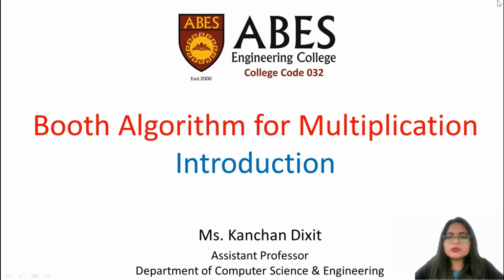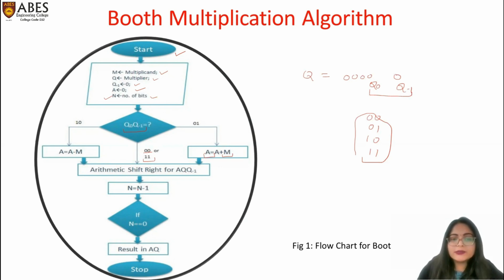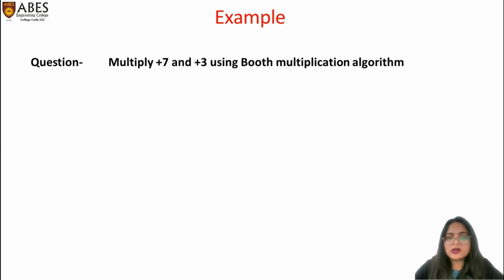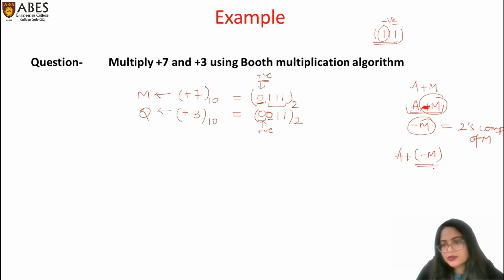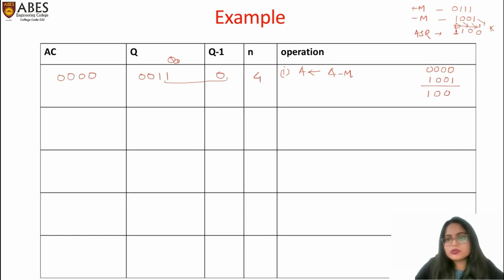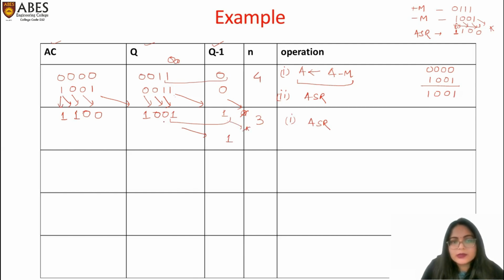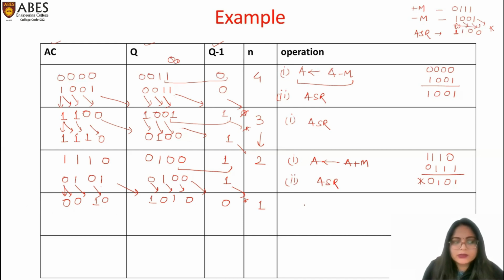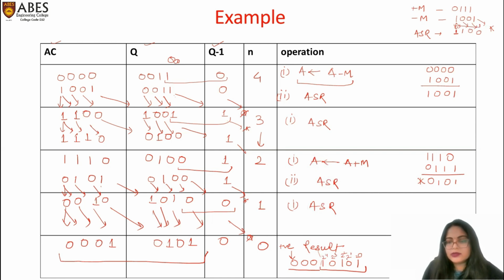Booth Algorithm For Multiplication | Computer Organization & Architecture | ABES EC, Ghaziabad